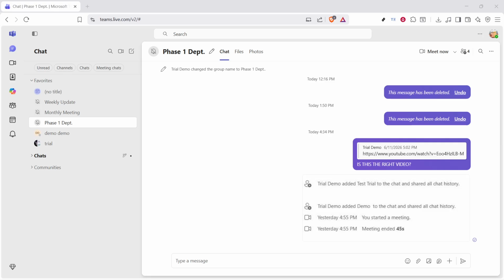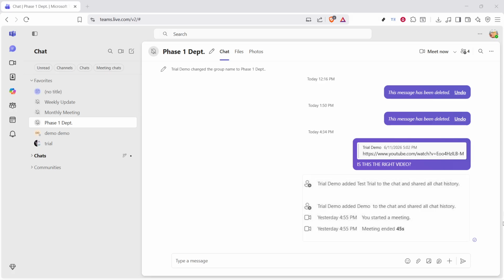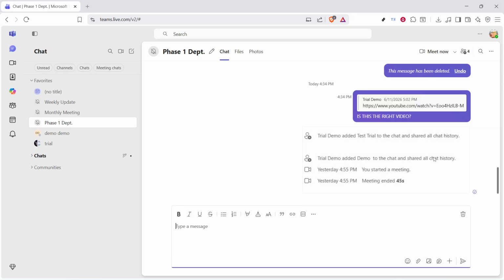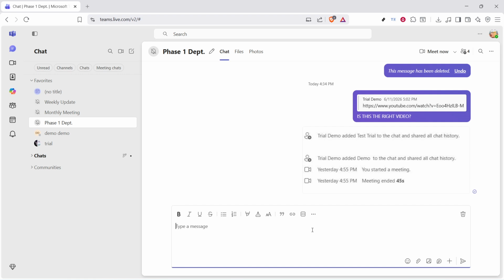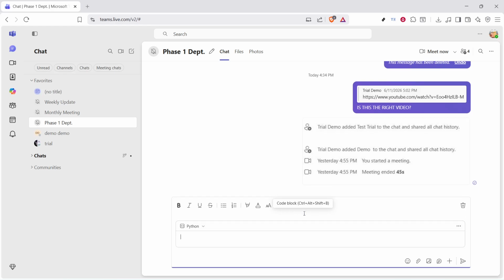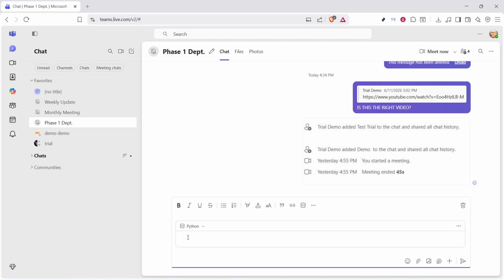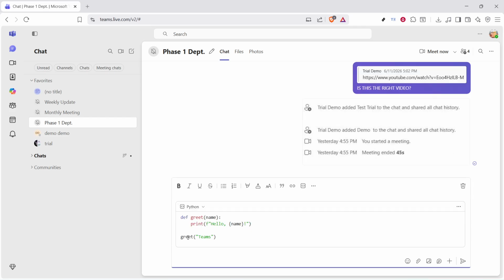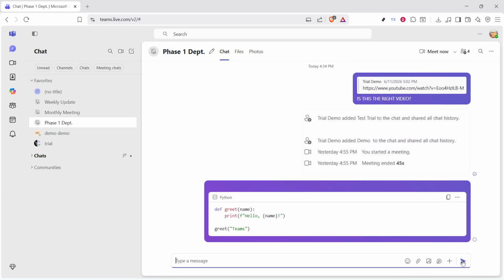How to Send Code Snippet in Teams (Step By Step 2026)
How to Send Code Snippet in Teams